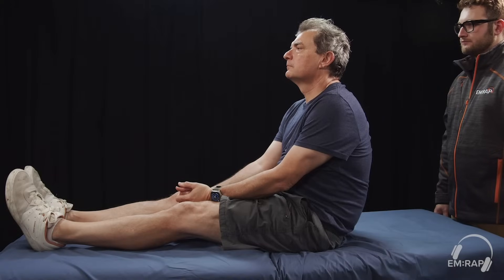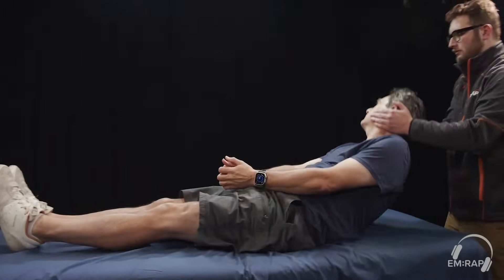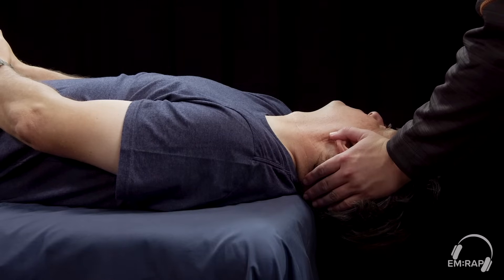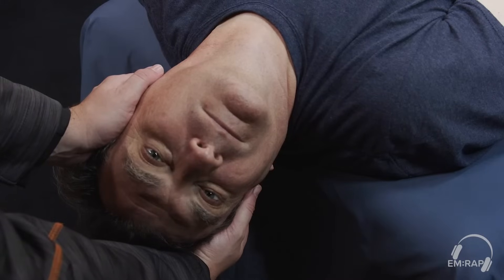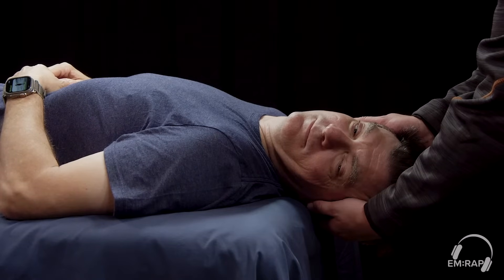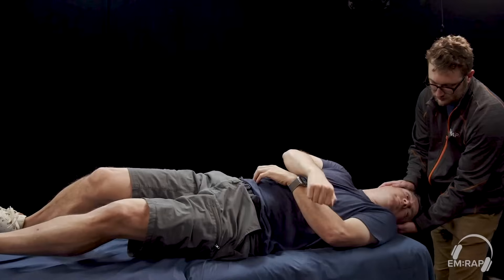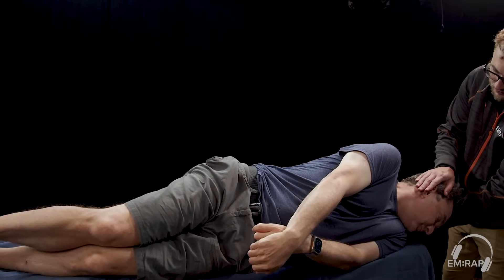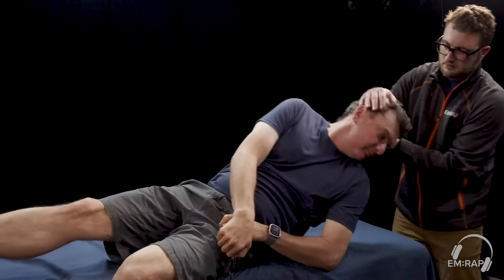Epley Maneuver: Performed on a Patient Suffering from Vertigo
The effects of BBPV and Vertigo can be intense for your patients. This short video gives you a tool to provide relief in a lot of those cases. This is a demonstration of the Epley maneuver for a patient who has a problem with their right ear.

First, you're gonna rotate the patient's head 45 degrees to the affected side, then rapidly lower them back, extending their head over the bed's edge by 30 to 60 degrees.

Now, we'll wait approximately 30 seconds to one minute for the patient's symptoms to resolve when they're facing the right ear, the affected ear, in this case, to the ground, then we're gonna move their head 45 degrees to the opposite side. In this case, the left side.

After waiting 30 to 60 seconds in this position, we will rotate the entire patient's body, including their head, over again, 90 degrees to the left. We'll ask them to hold this position once more for 30 to 60 seconds and then slowly have them return to an upright, seated position with their head locked into that 45-degree turn to the left side while looking down. This helps prevent repositioning of the stone. Then we'll have them rest in this position for another 30 to 60 seconds before returning to normal.